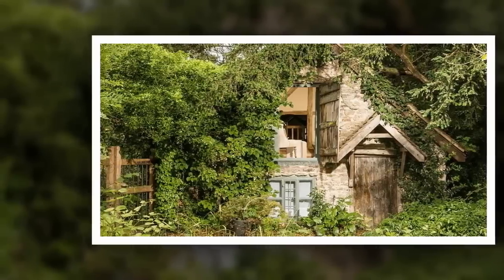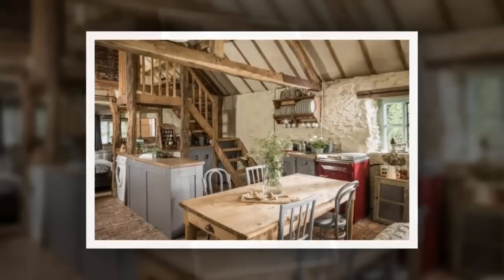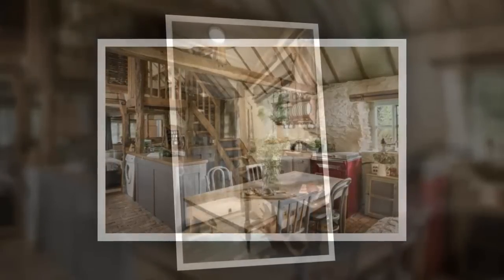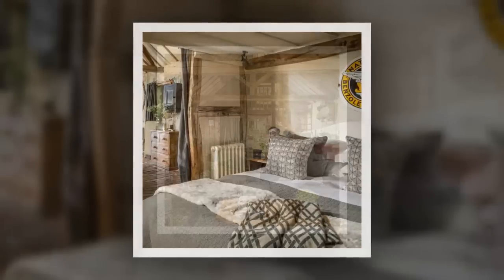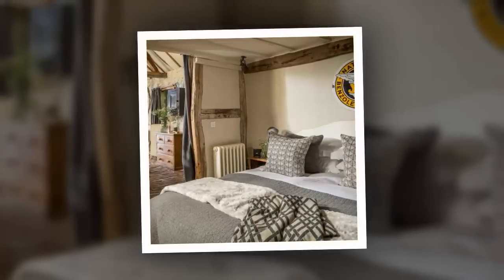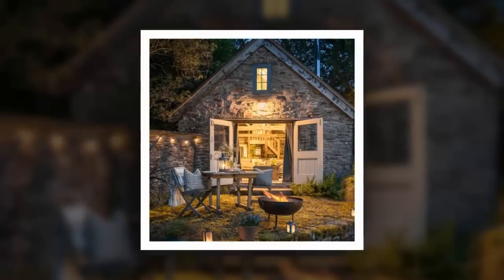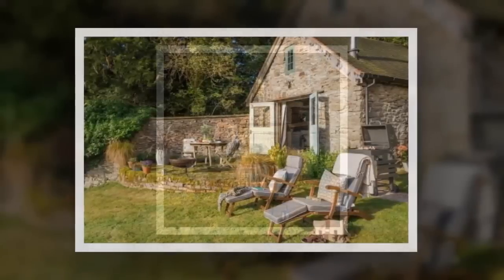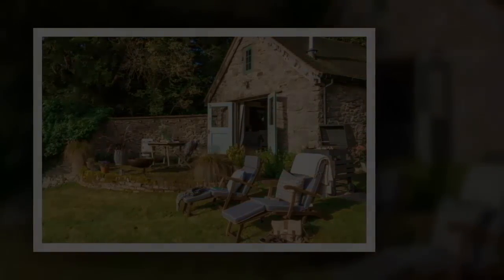500-Year-Old Cottage Looks Abandoned - But Inside, It's Absolutely Dreamy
500-Year-Old Cottage Looks Abandoned - But Inside, It's Absolutely Dreamy
Amongst Lush Greenery In Beautiful Malvern Hills, UK, Sits An Enchanting Cottage That Seems To Be Frozen In Time. Let’s Take A Look Inside The Wishbone Cottage.
Nestled in between an old fruit farm and a fishing pond, the Wishbone was originally a barn built in the 15th century. Outside, it looks like it has been forgotten and overgrown with crawling ivy. An old, rickety, wood door and brick walls give no clue as to the treasure that’s hidden inside.

Wishbone Is A Grade-II Listed Structure And Features Original Timber, Stone Walls, And Vaulted Truss Ceilings.
White-washed walls make the great room feel open, airy, and spacious. The seating area boasts a comfy, velvet sofa with eclectic throw pillows and a vintage chest used as the coffee table. The open floor plan flows from the living to the dining space and kitchen.